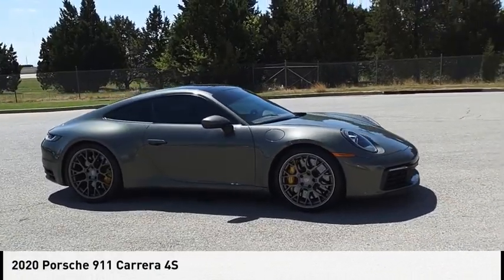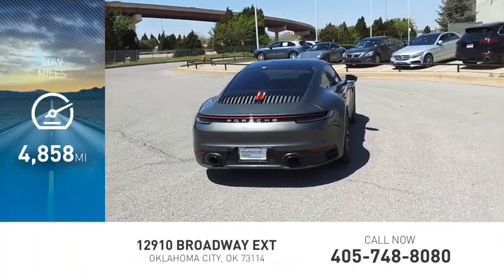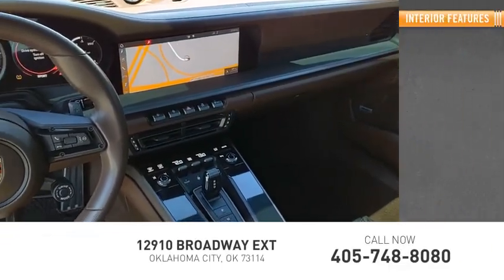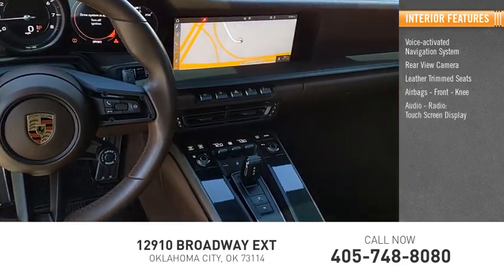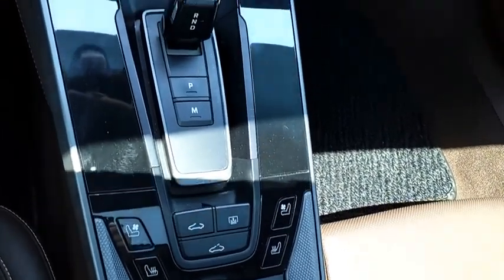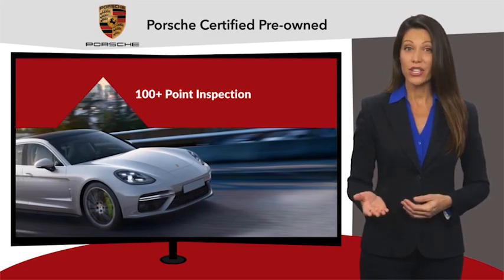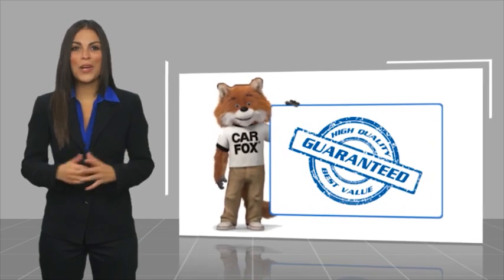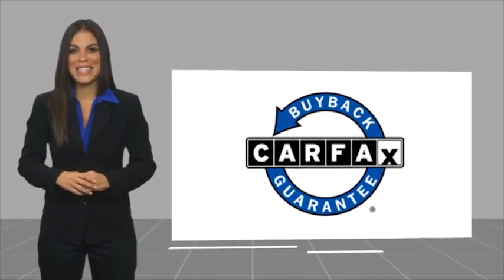2020 Porsche 911 PC211752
2020 Porsche 911 Carrera 4S